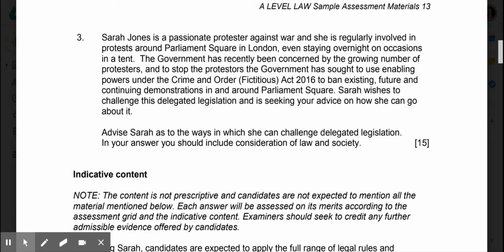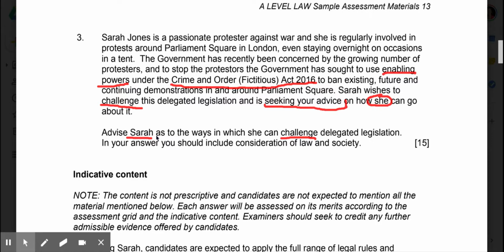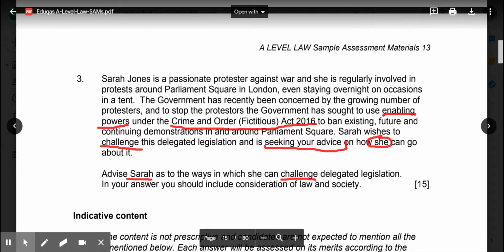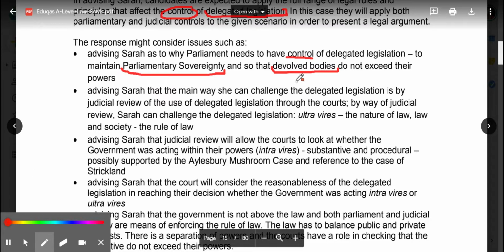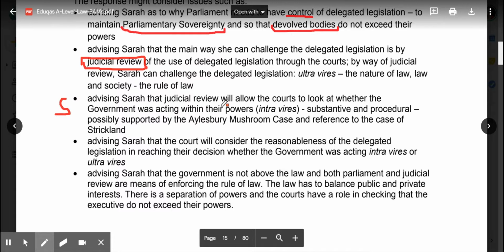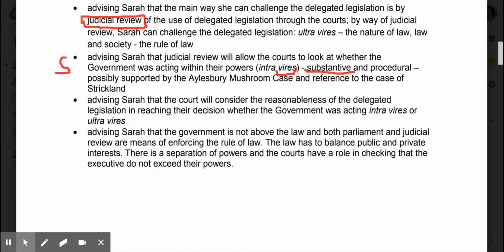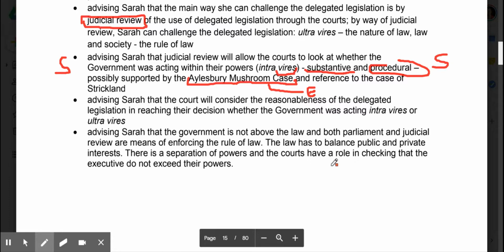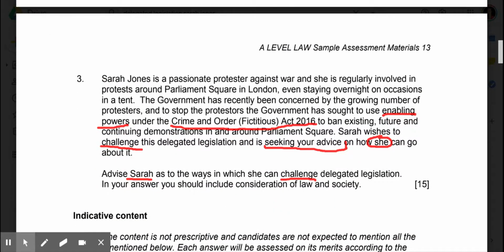How to answer an application of controls of delegated legislation question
How to state-explain-apply a high marks answer for a controls of delegated legislation application question
(Written for Eduqas law but potentially useful for other courses too)